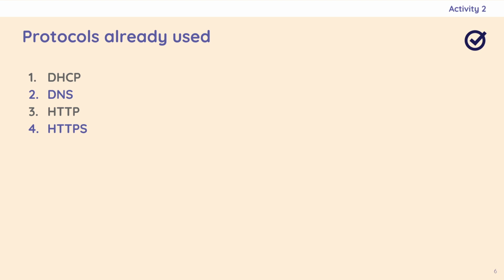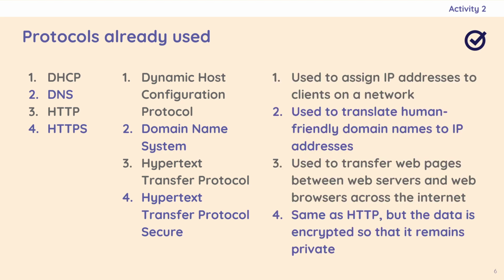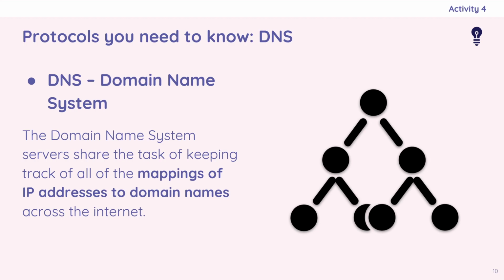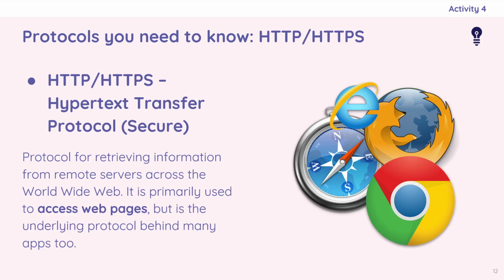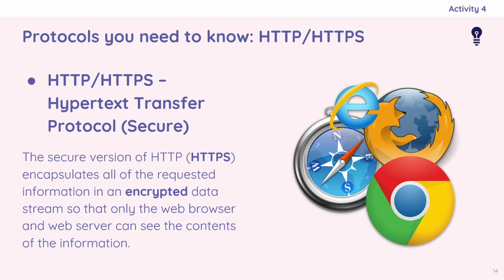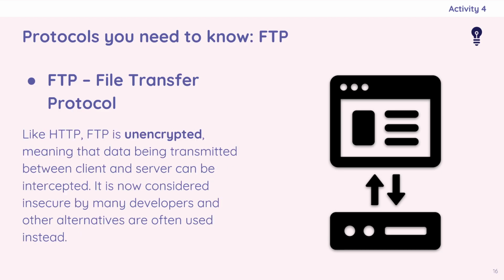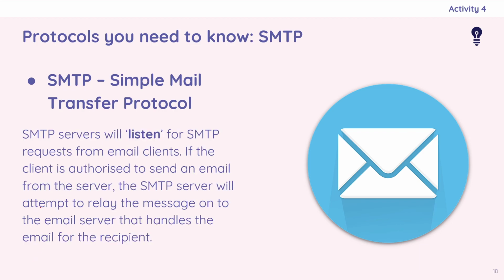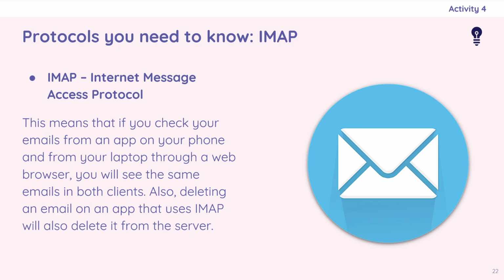GCSE Computer Science - Network Protocols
In this video, we go through and look at Network Protocols at a GCSE level.